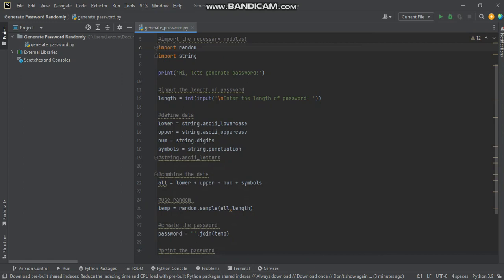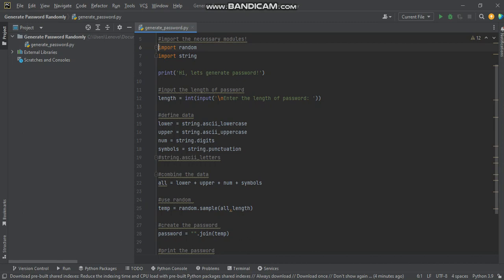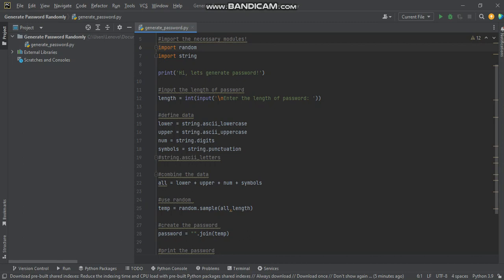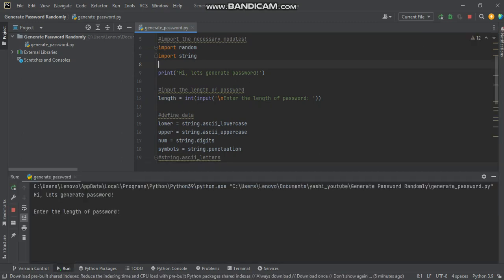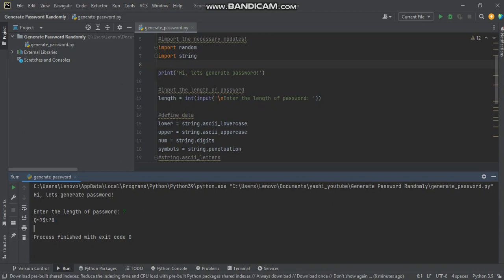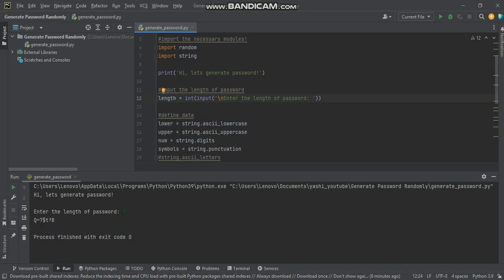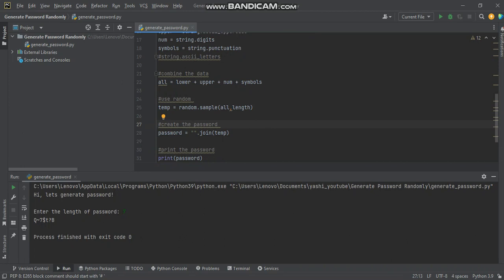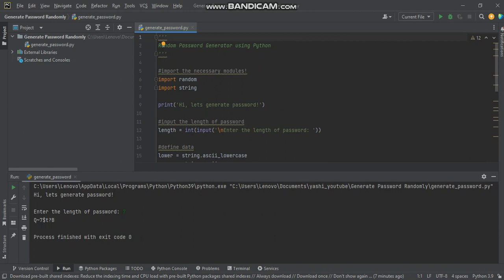Random password Generator with python | Python Projects